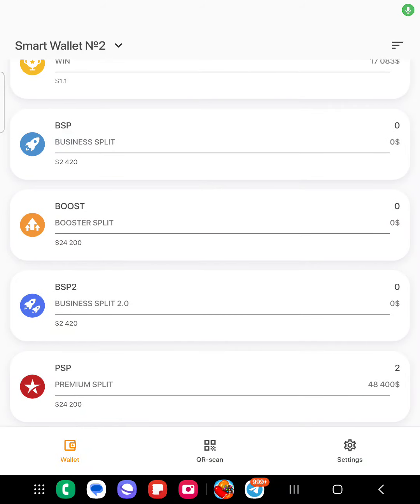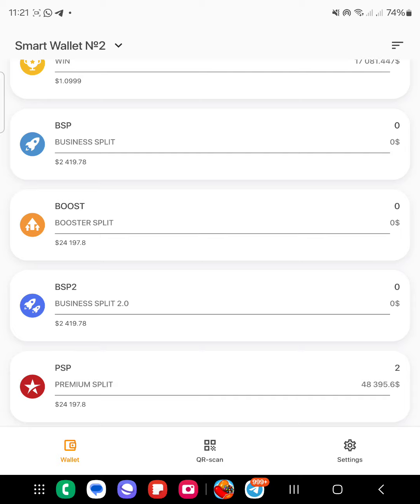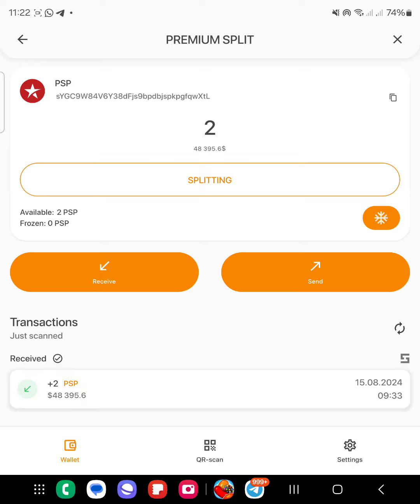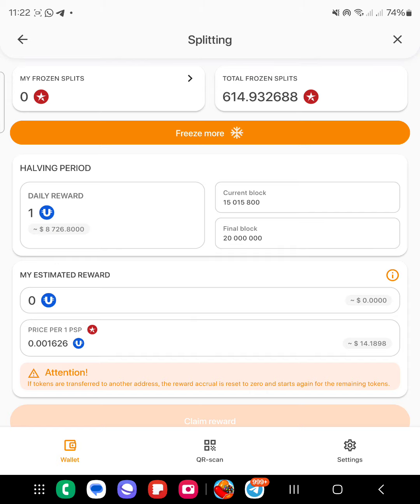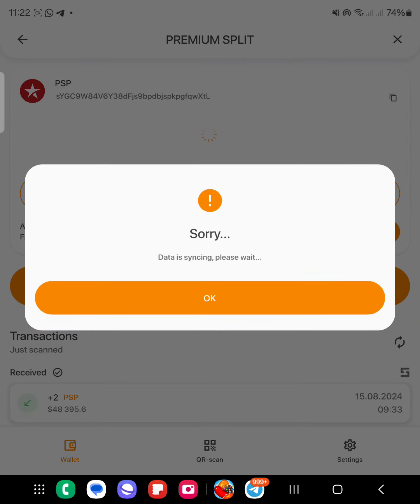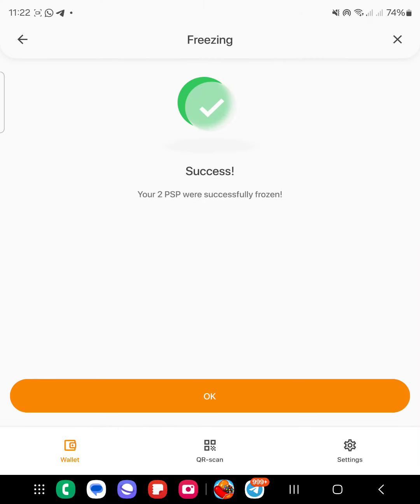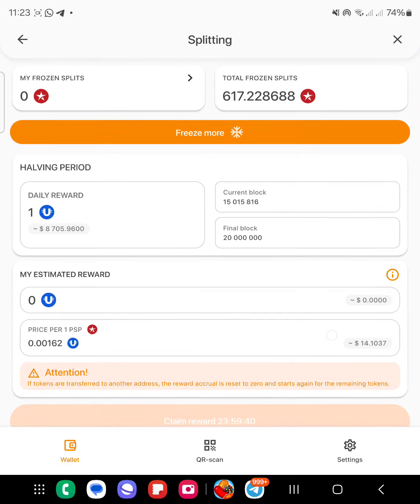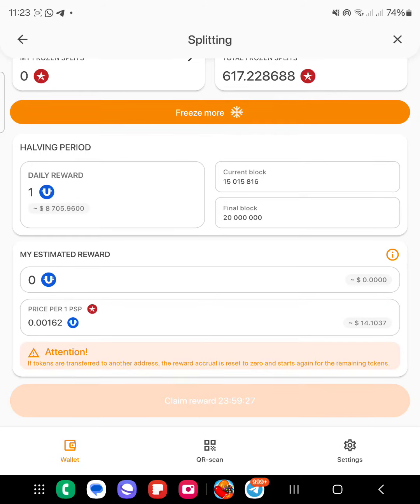Important information || How to FREEZE your Ultima Premium split in the smart wallet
You can plug in to the passive income streams and earn daily for life.